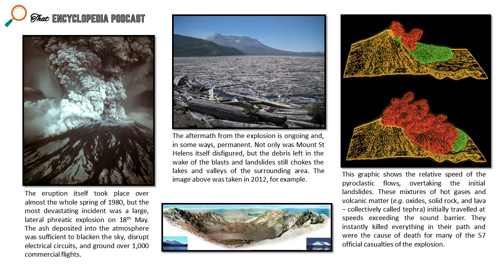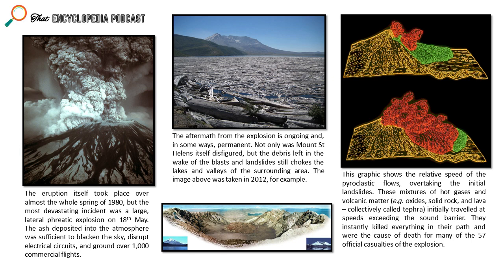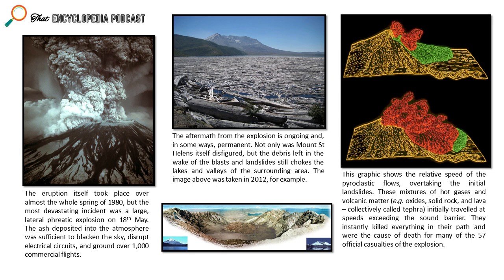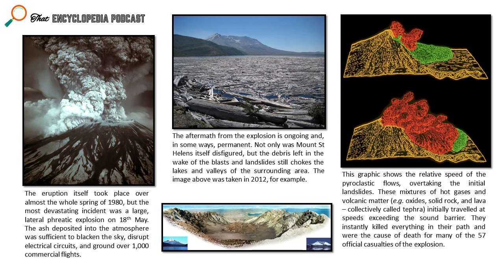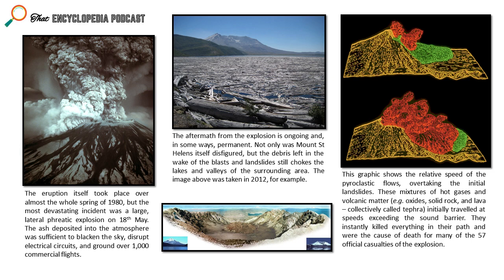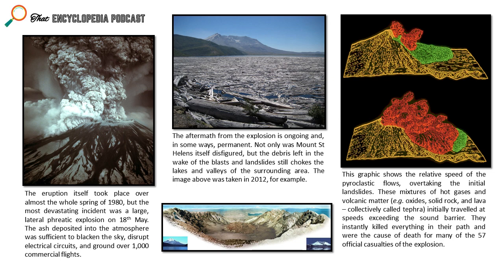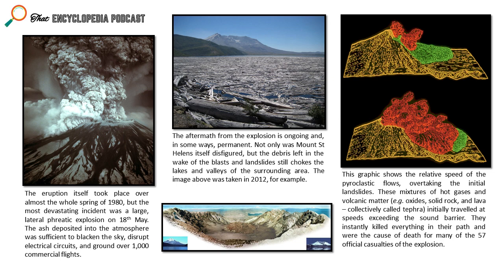Episode 29: 1980 Eruption of Mount St. Helens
An episode about the 1980 eruption of Mount St. Helens. Inspired by the Wikipedia page. Enjoy :)